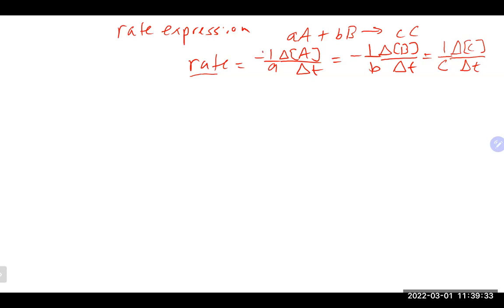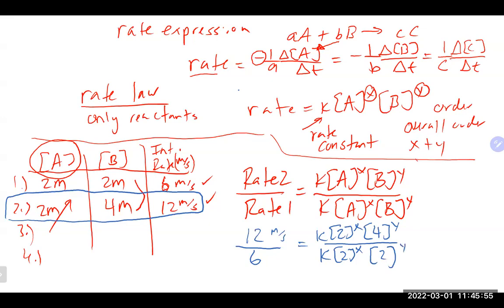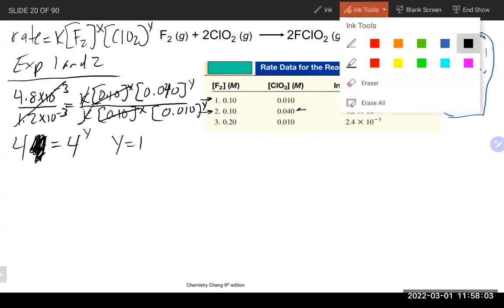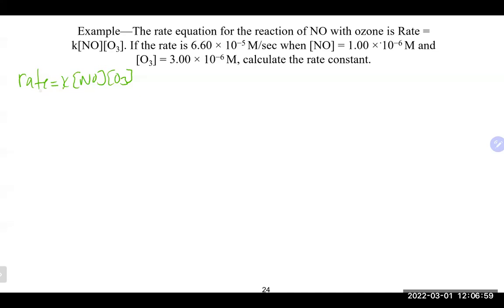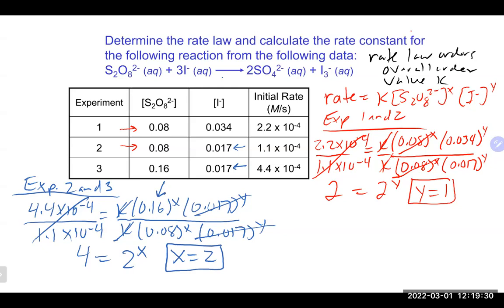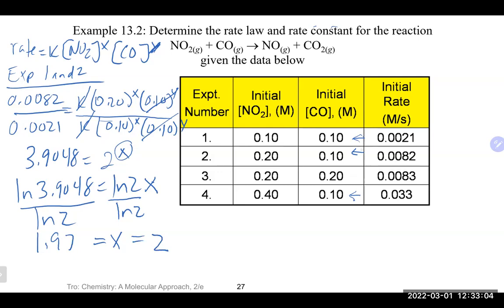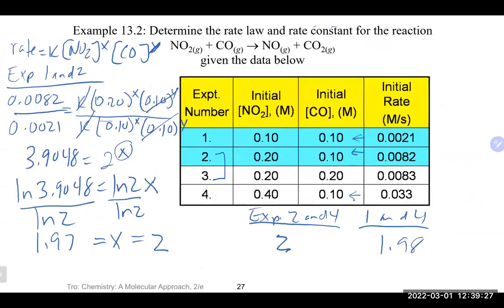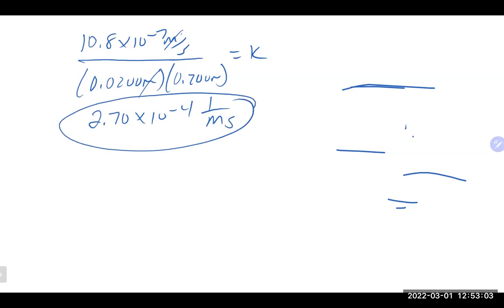Chem 51 Lecture 3/1/22 (Ch 12)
We lectured on Ch 12 (calculating rate law, orders, rate constant)